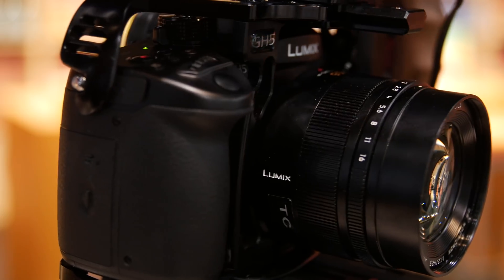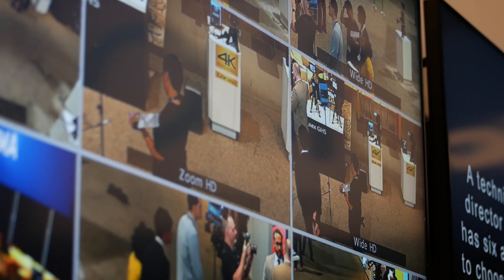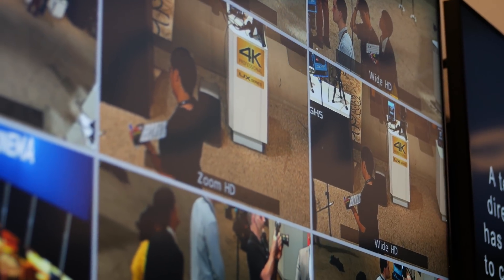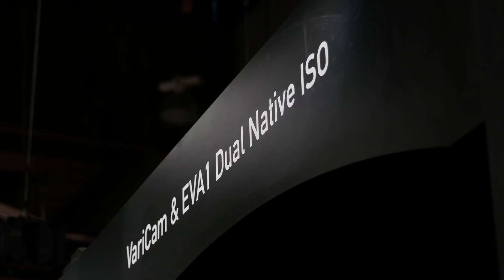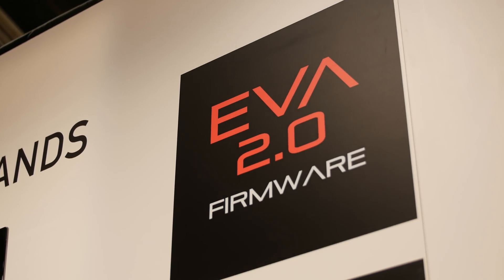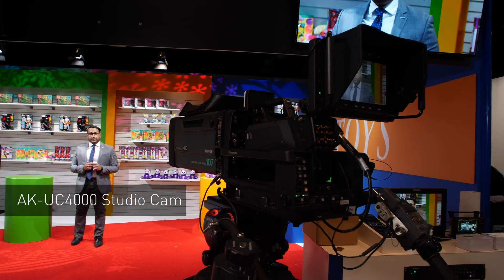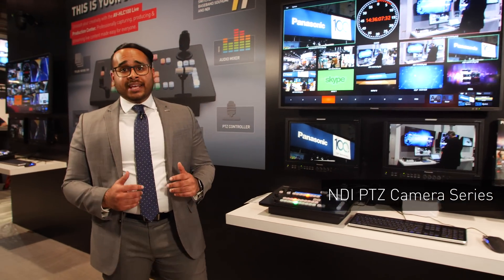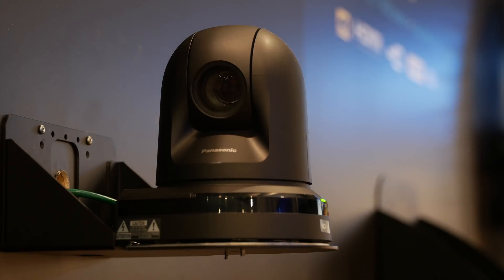Panasonic spotlights cutting edge tech at NAB 2018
From 8K cameras to HDR images, here’s a behind the scenes look at the innovative tech Panasonic is showcasing at NAB 2018. We're redefining content creation with advanced distribution and consumption methods. You'll see how we're providing all the essentials for live video production and making capturing and streaming live content easy for everyone.